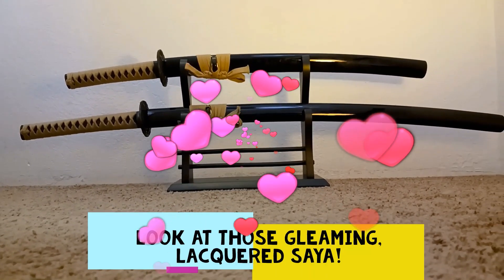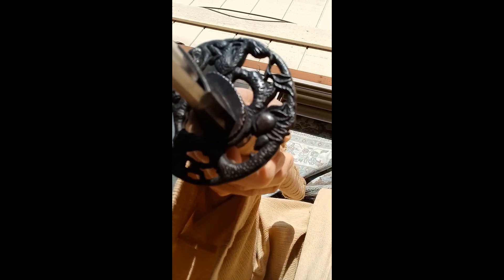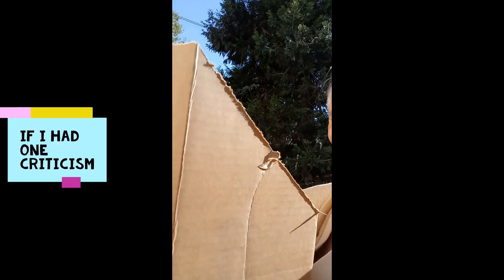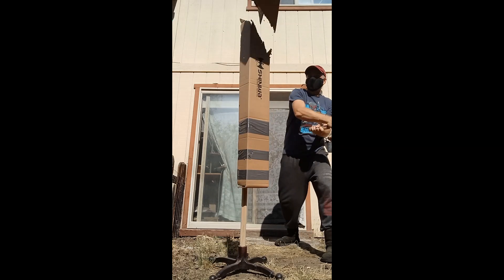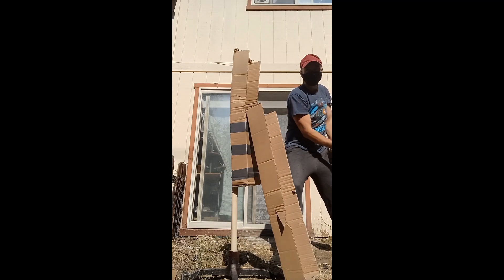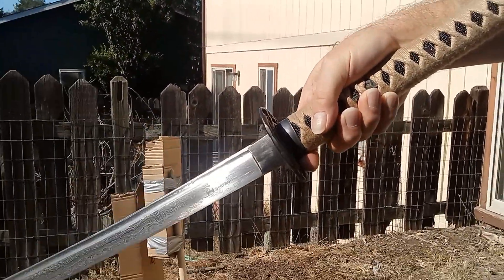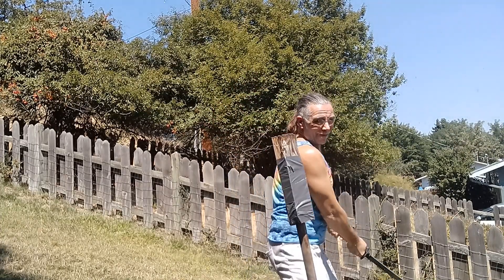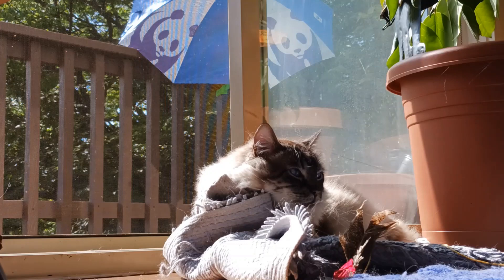Regal Makaku Katana from BudK Full Review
After owning the Regal Makaku katana awhile (and having giving my girlfriend a katana-and-wakizashi set for $113.99 and $219.99 plus shipping respectively from BudK.com), it's time to do a full review of the katana itself. Includes lots of cutting where I compare it Balaur Arm's 15th Century Arming Sword.